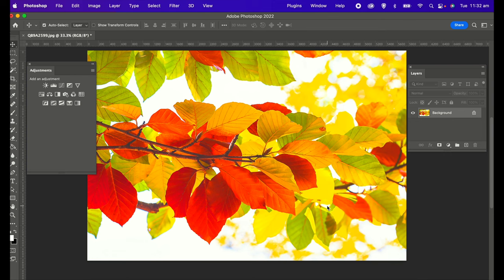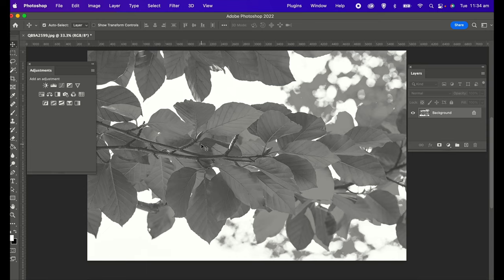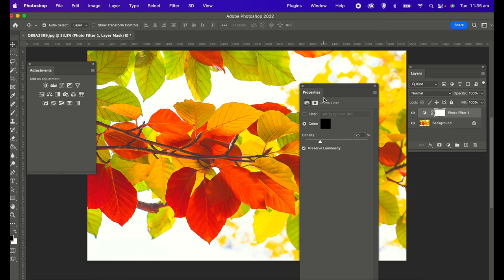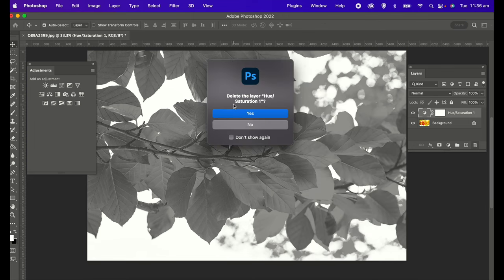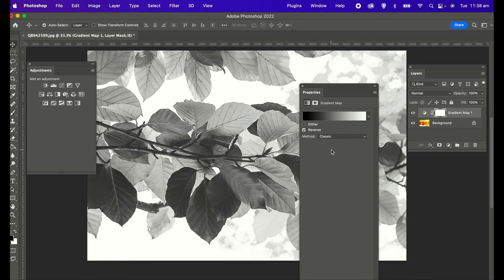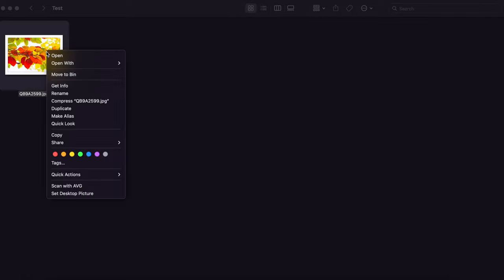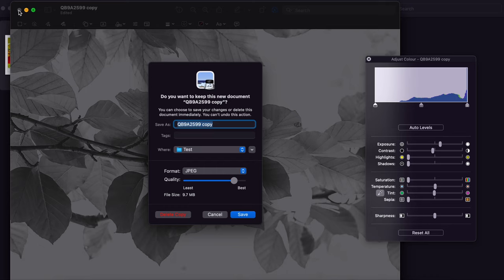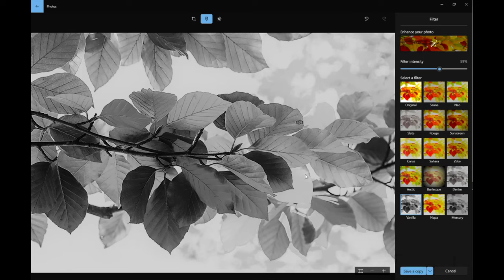Create Stunning Black and White Photos With or Without Photoshop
This video will show you how to create stunning Black and White videos with or without Photoshop.

The following video is divided into two parts;
⇢ Part One -  9 ways to produce Black and  White images in Photoshop
⇢ Part Two - How to produce Black and White on a PC and MAC using built-in Apps

! TASCHEN TRAVEL BOOKS !

! FOLLOW ME !